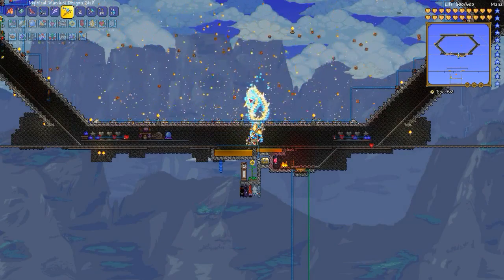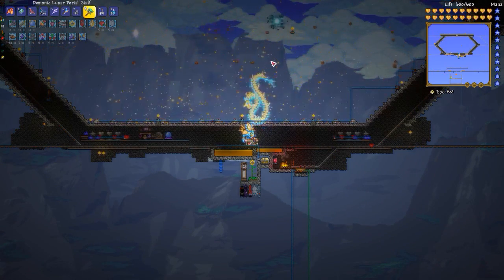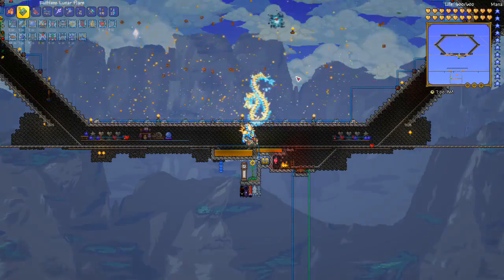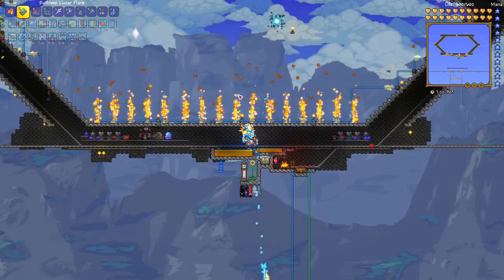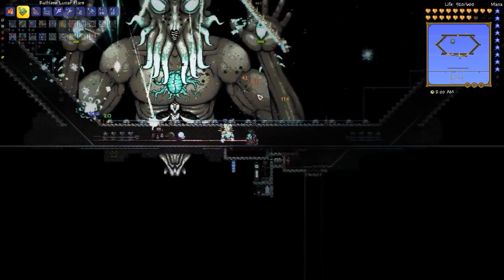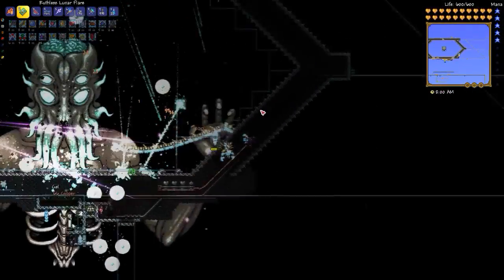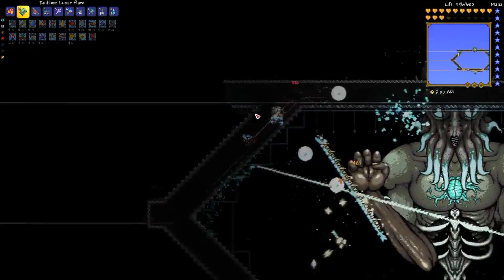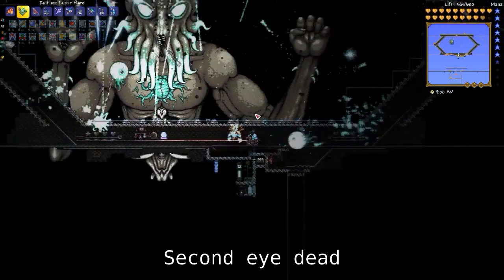Terraria E11: Moon Lord Arena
Terraria, expert mode, episode 11: An arena for fairly reliably killing the Moon Lord.